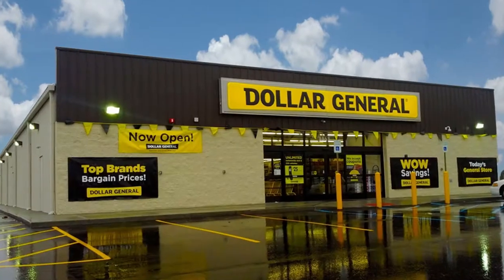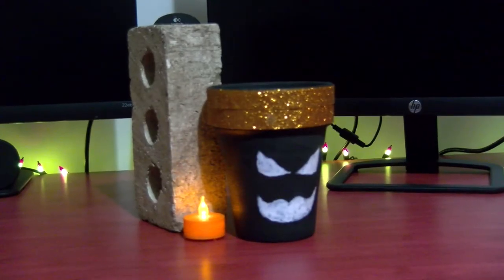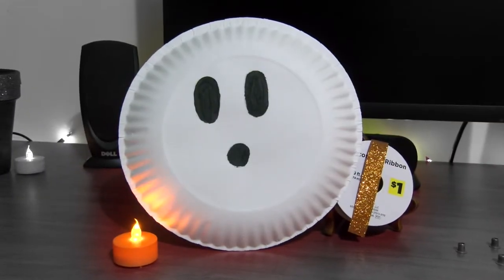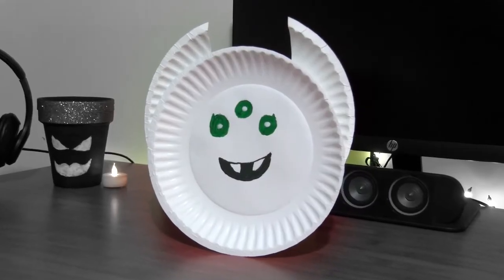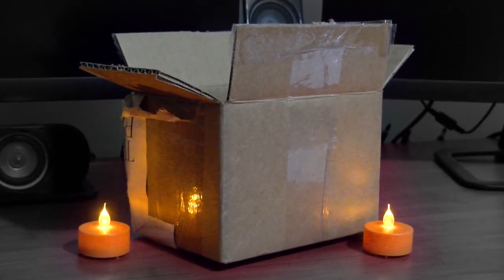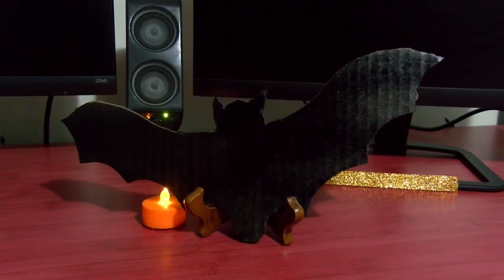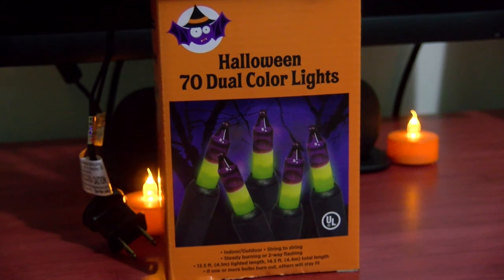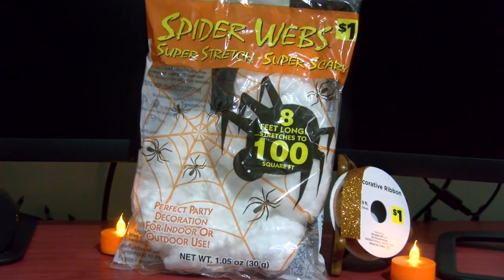Decorating On A Budget: Halloween Edition | The Campus Edge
Reporter Zach Schwarzenberger shows off some creative ways to decorate for the spooky season.

This video was produced for The Campus Edge, a magazine/news show at Butler Community College, El Dorado, Kansas.

Title: Decorating On A Budget: Halloween Edition
TRT: 3:13
Semester/Year: FALL 2017
Reporter, Editor, Producer: Zach Schwarzenberger
Date Created: October 7th, 2017